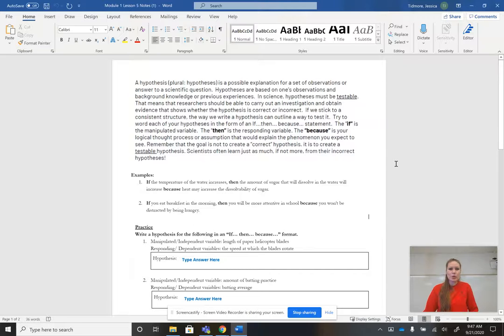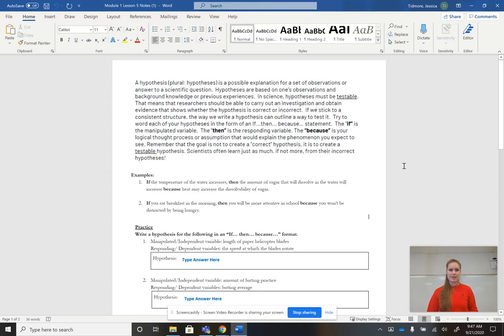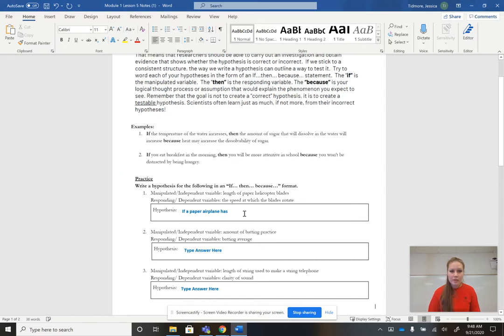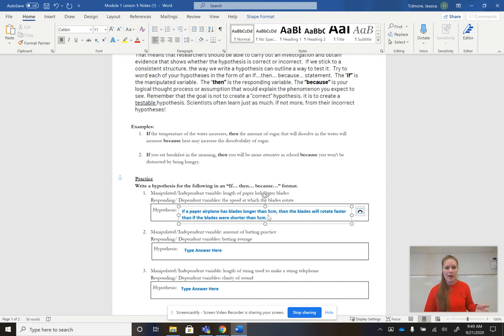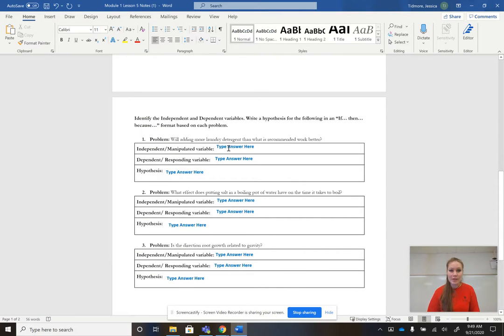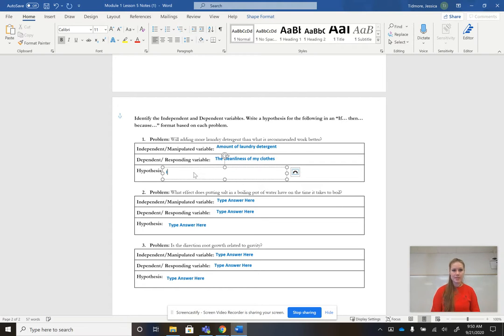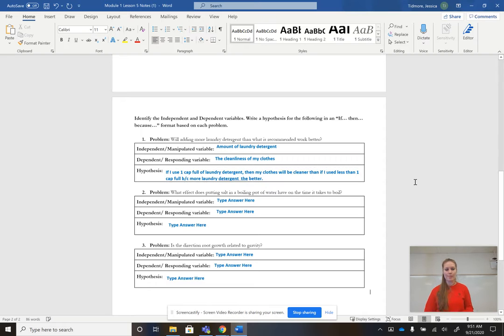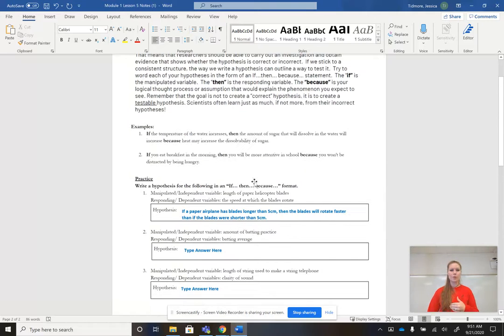Creating a Hypothesis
This video reviews how to create a hypothesis.